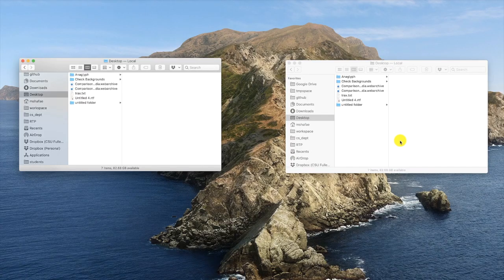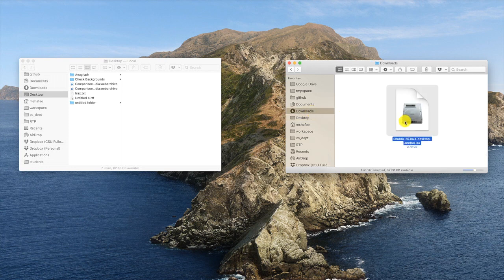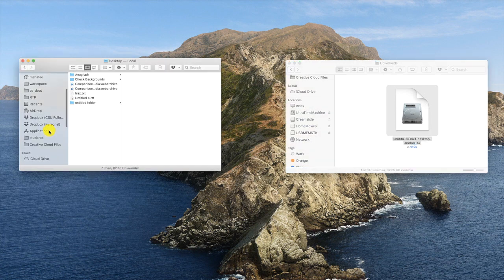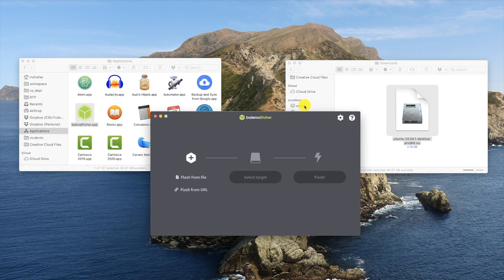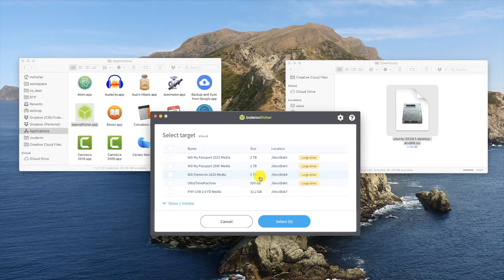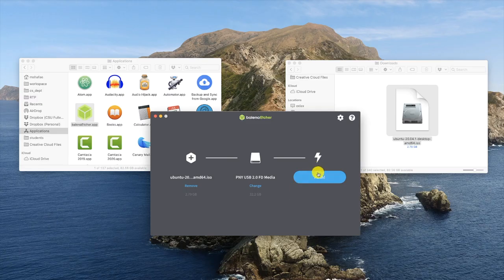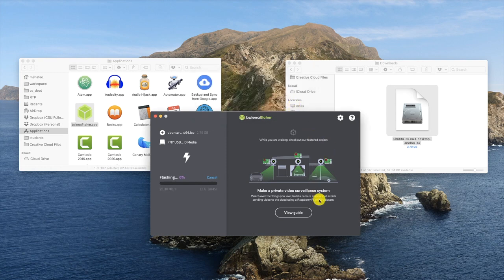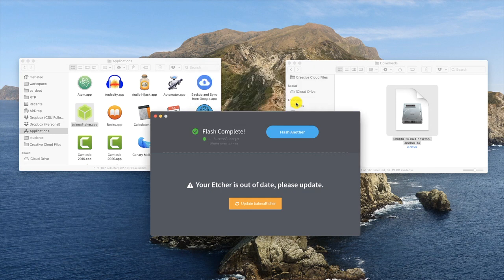Install Linux 2m: Burn ISO File on a Mac Using Etcher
This video demonstrates how to copy an ISO file onto your USB memory stick using Balena Etcher on a Mac.